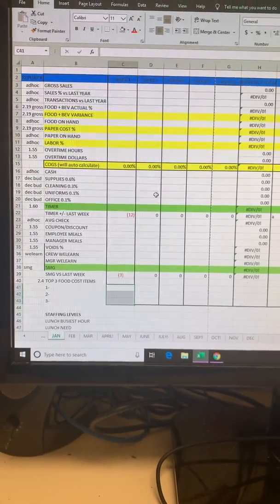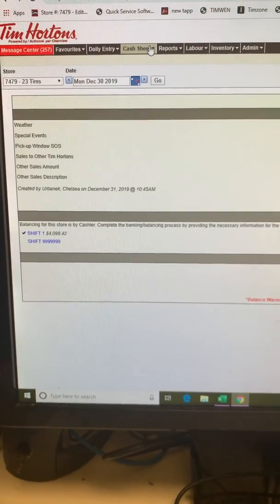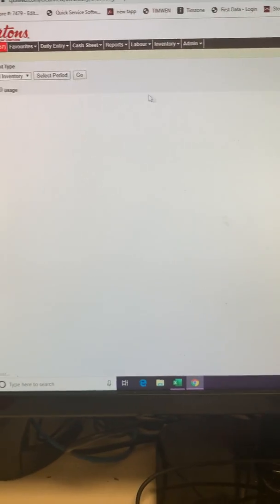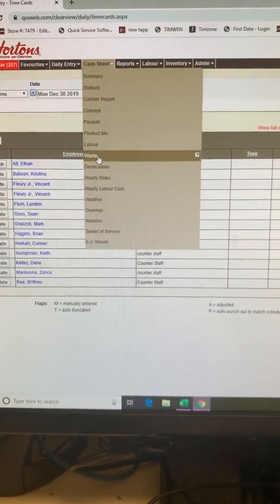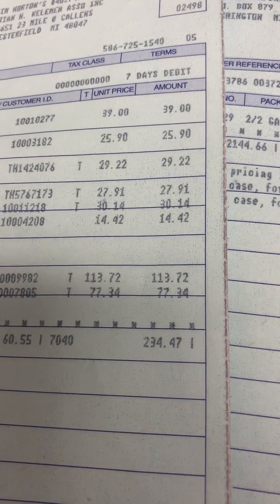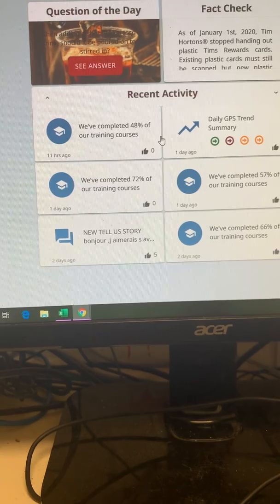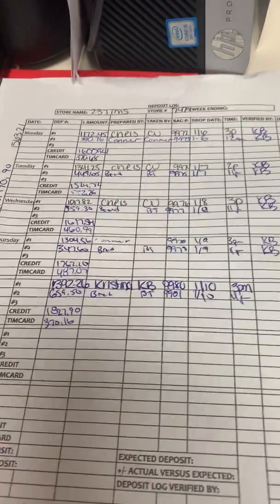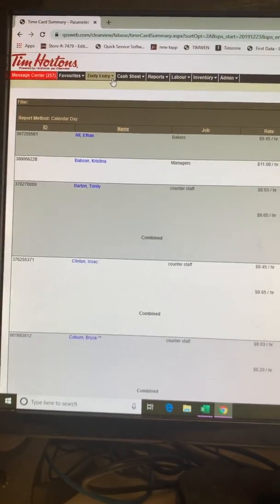Monday PPWK Tutorial